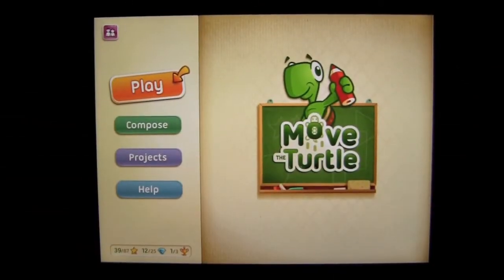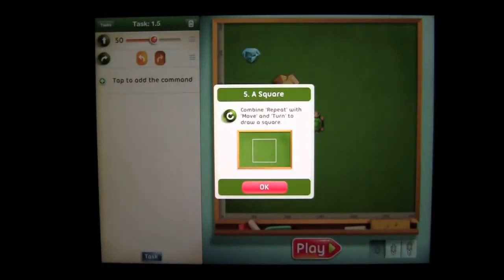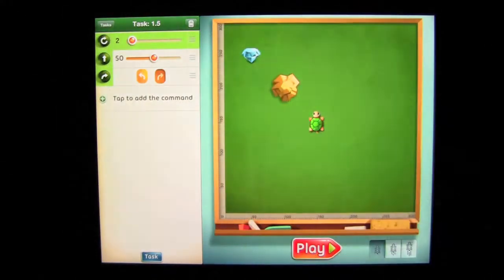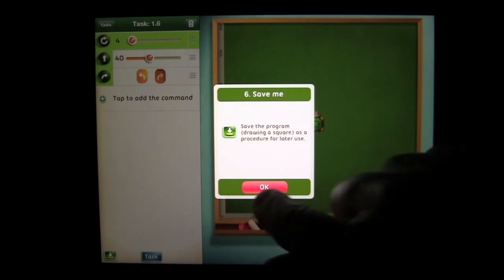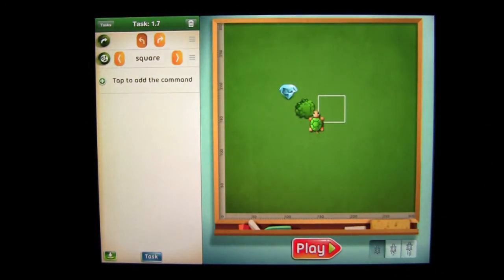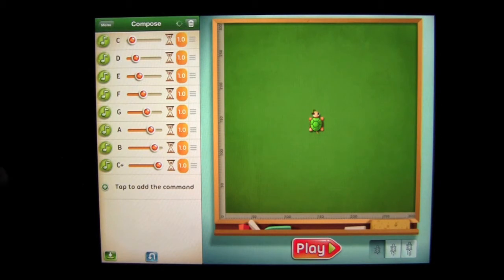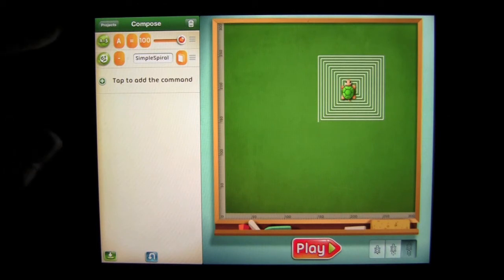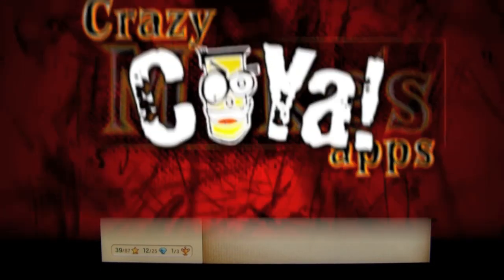Move the Turtle iPad App Review - CrazyMikesapps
Move the Turtle. Programming for kids iPad App Details
Title:  Move the Turtle. Programming for kids
Price: $2.99
Size: 13.8 MB
Category: Education
Developer: Next Is Great
Store: iTunes App Store

Move the Turtle. Programming for kids iPad App Developers Description

iOS Universal

*** FEATURED BY APPLE in the "NEW & NOTEWORTHY" / EDUCATION section of the iTunes App Store! ***

*** Move the Turtle teaches children (ages 5+) the basics of programming (yes, we do mean coding!)
*** Challenges and rewards keep children (with parents' assistance) & teenagers (on their own) engaged!

Move The Turtle is an educational application for iPhone and iPad that teaches children the basics of creating computer programs, using intuitive graphic commands.

Do you remember the Logo programming language? A friendly Turtle will introduce your child step by step to the basic concepts of programming in a colourful graphic environment. Who knows, maybe your child will be the next outstanding programmer!
By completing the tasks, one after another, your child learns:
*** how to plan complex activities composed of simple elements
*** how to reuse previously completed work
*** how to use graphics, spatial orientation and sound in programming

Your child will also become familiar with the notions of loops, procedures, variables and conditional instructions.

Programming is about more than completing tasks, it is also about implementing your own ideas using your imagination. With this in mind we give you the opportunity to create your own programs from scratch or based on our inspiring examples.

What's new

- user experience improvements
- separate accounts support for parents and kids